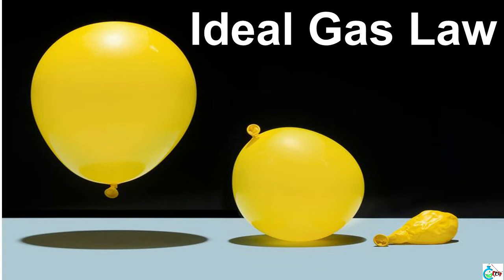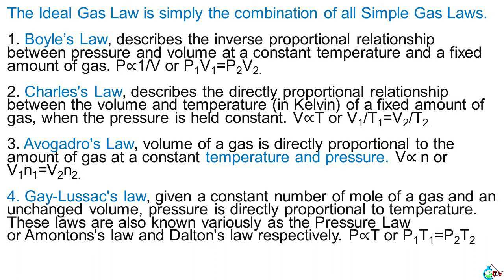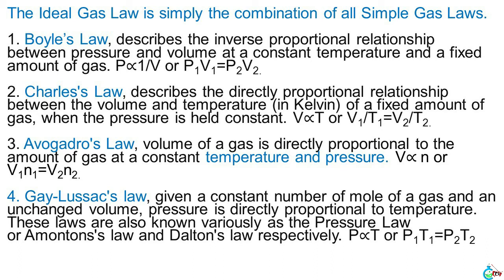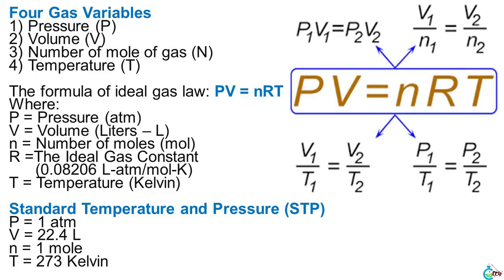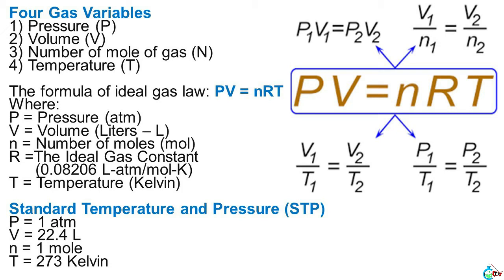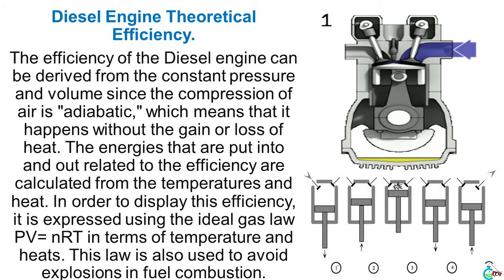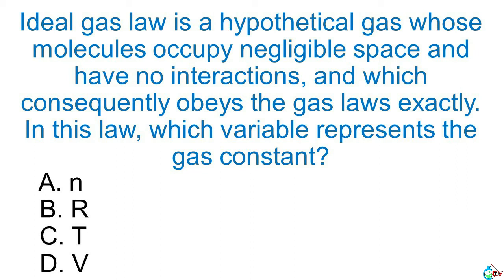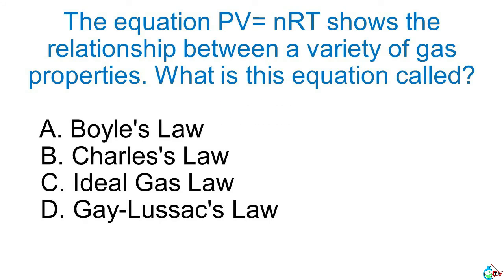Ideal Gas Law